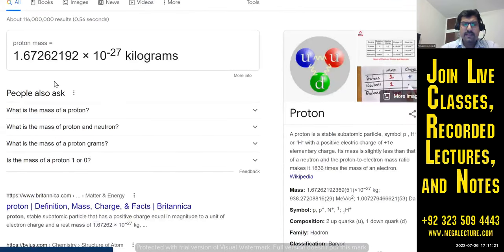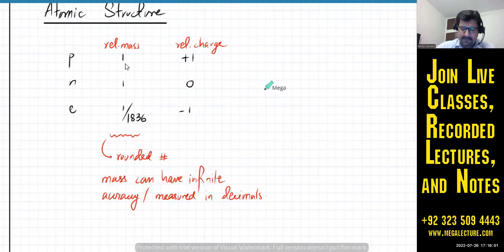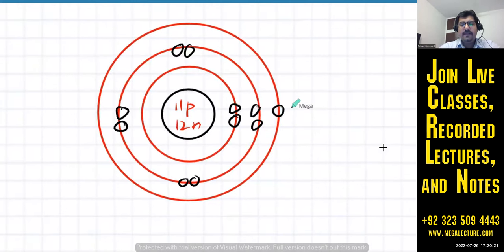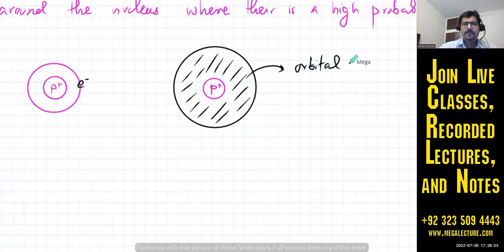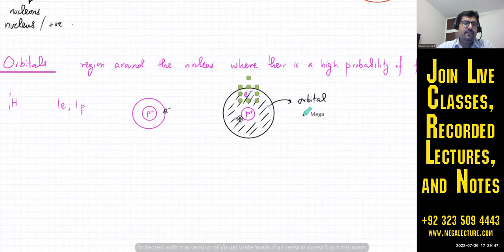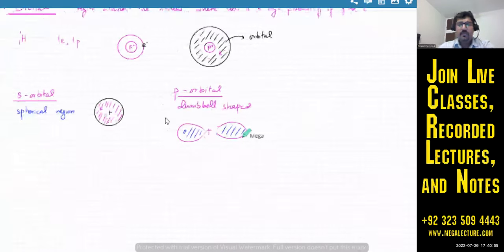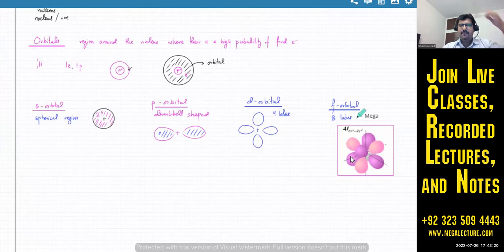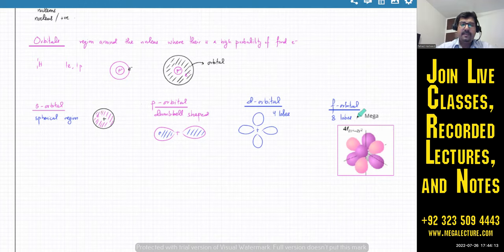AS Chemistry | Atomic Structure 1| Introduction to an Electron Orbital | 9701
In atomic theory and quantum mechanics, an atomic orbital is a function describing the location and wave-like behavior of an electron in an atom. This function can be used to calculate the probability of finding any electron of an atom in any specific region around the atom's nucleus.